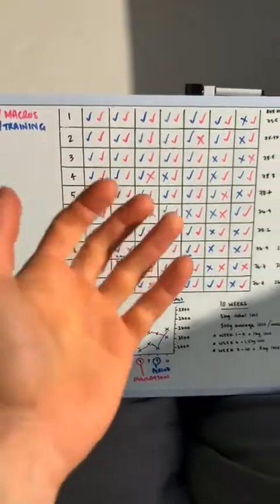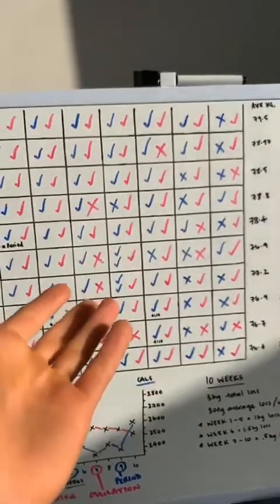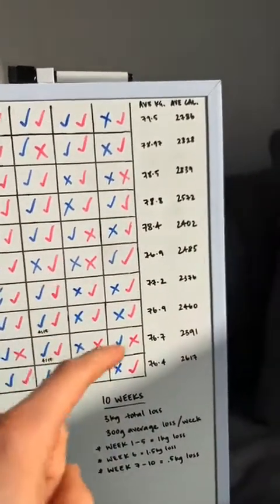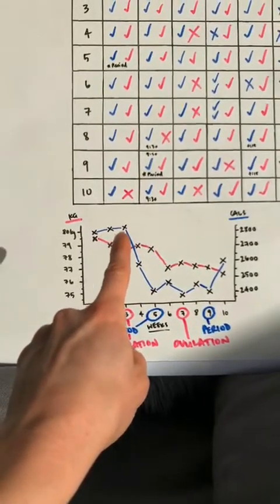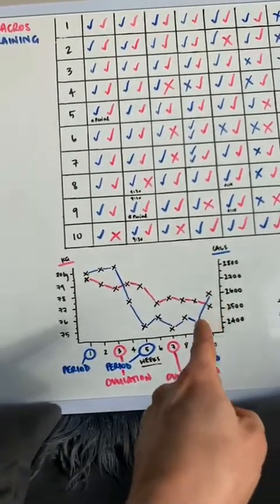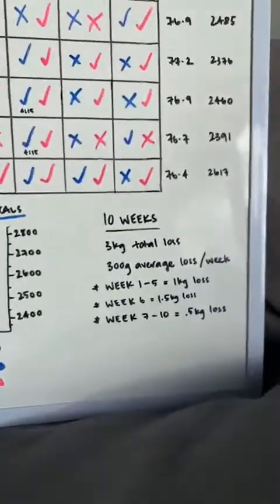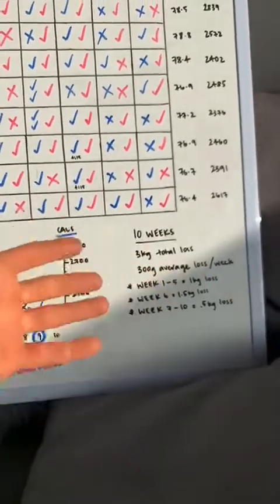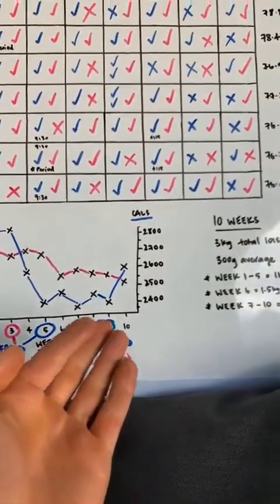10 week cut mapped out with ovulation and menstruation.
What a full 10 weeks of weight loss looks like with a moderate calorie deficit. Have a look at what my average weight does through ovulation and my period!